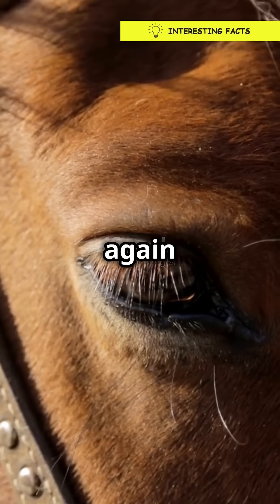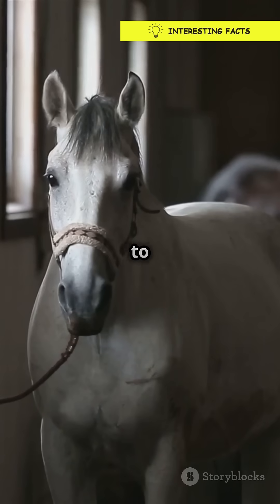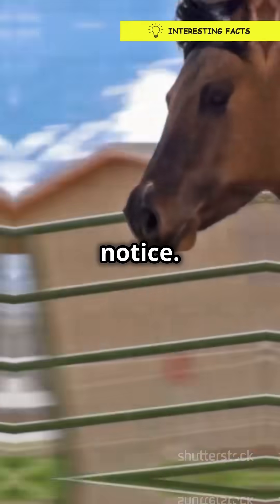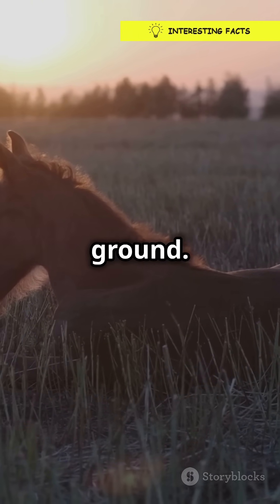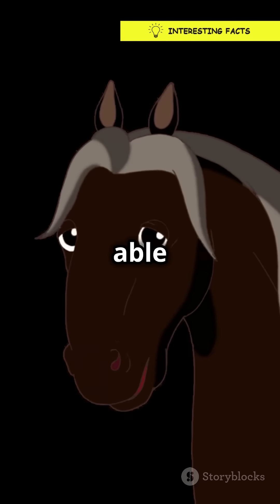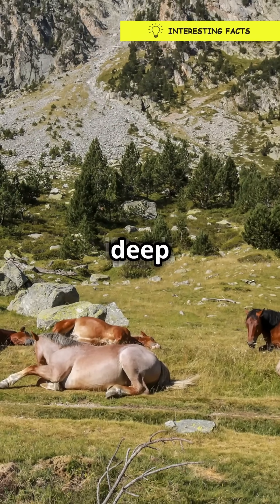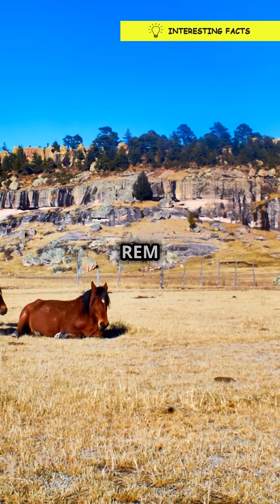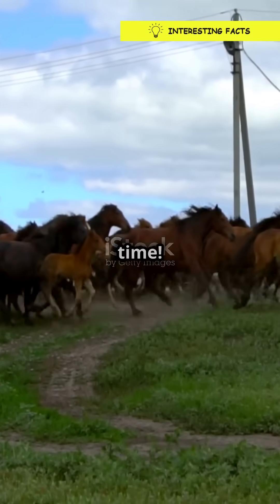Why do horses sleep standing up?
Horses sleep standing up thanks to a special 'stay apparatus' in their legs that locks their joints, letting them rest without falling! This helps them stay alert and ready to run from predators at any moment. But for deep sleep, they still lie down briefly. Discover how this amazing adaptation keeps horses safe in the wild!